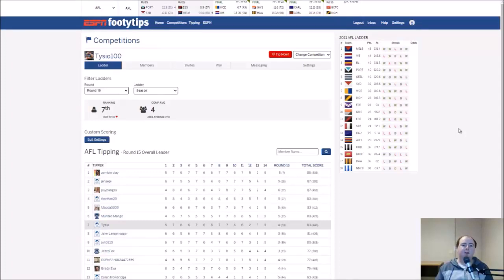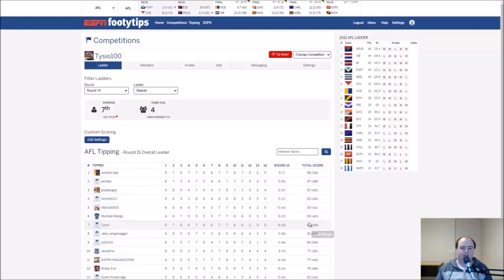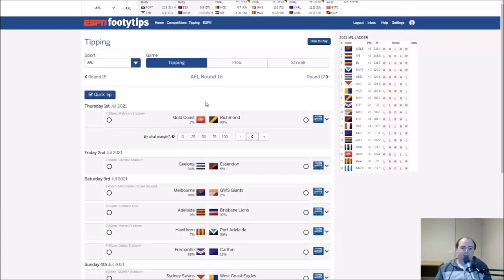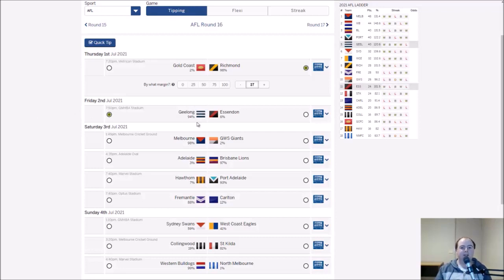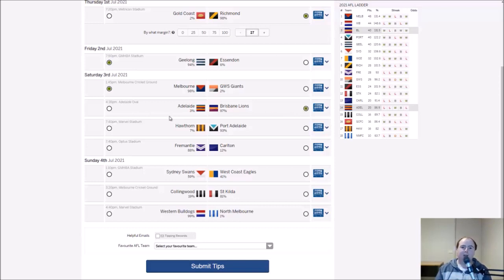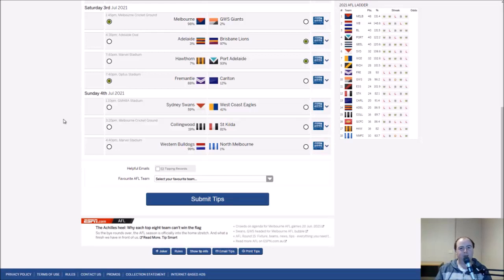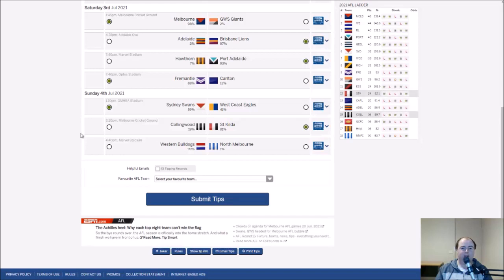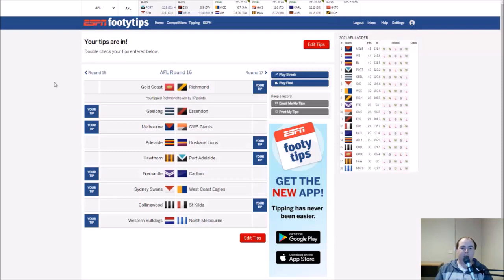AFL Tips Round 16 2021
The tips are back in season 2021 guys!

Here are my AFL tips for Round 16 2021